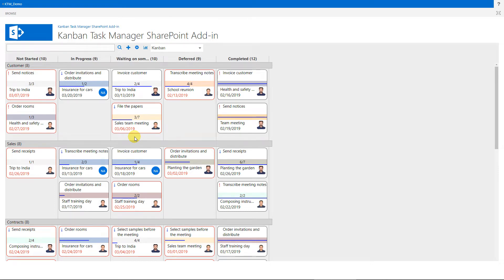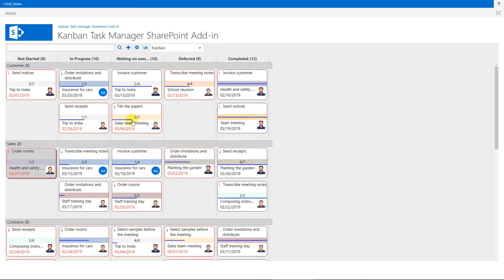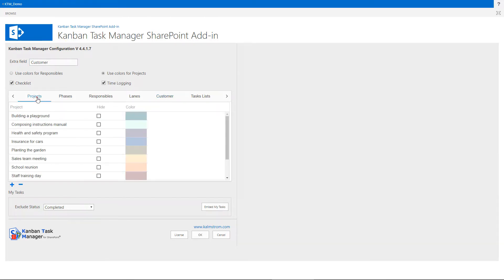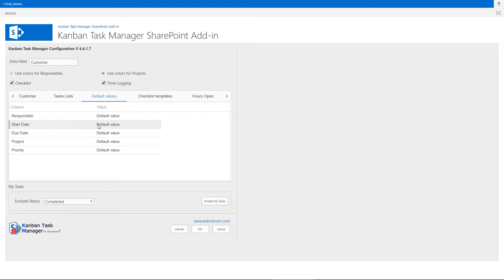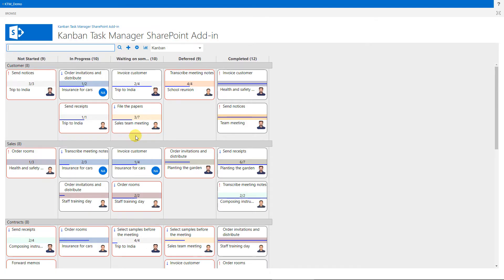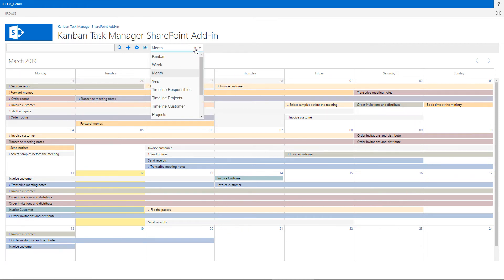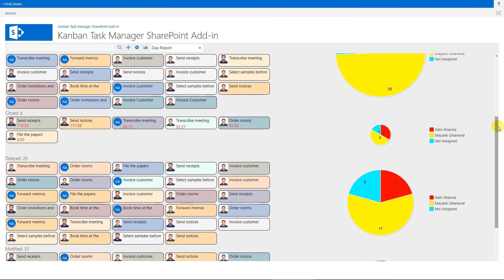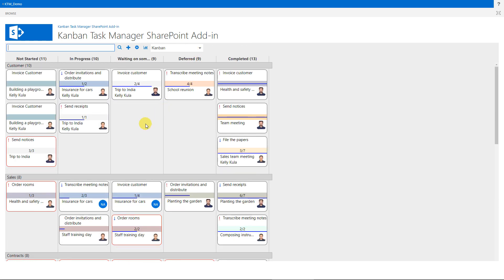Kanban Task Manager SharePoint Add-in Introduction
Kanban style task and project management. Drag and drop tasks between phases on a kanban board in SharePoint. This demo shows the add-in edition